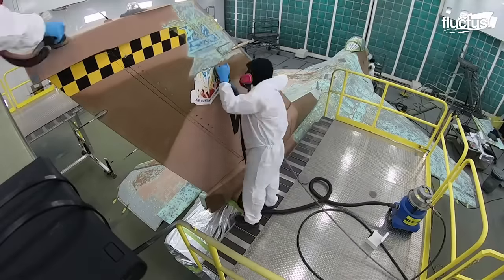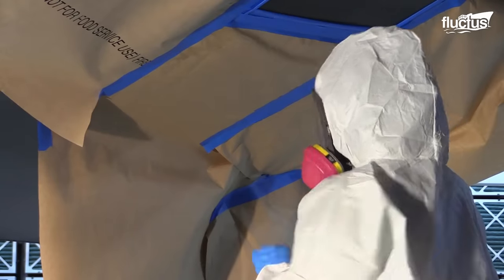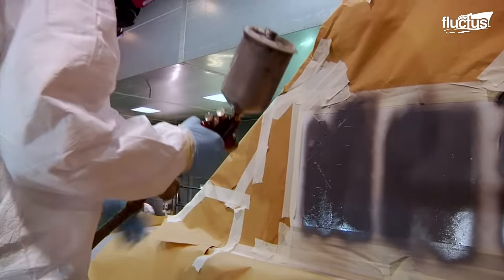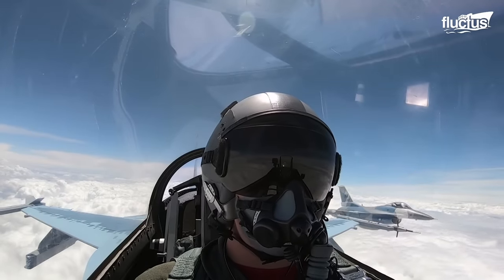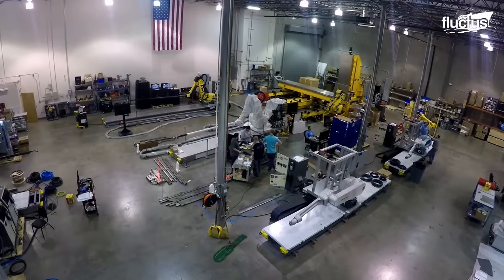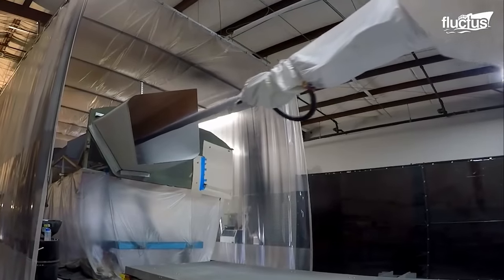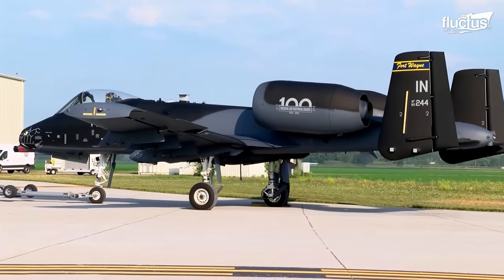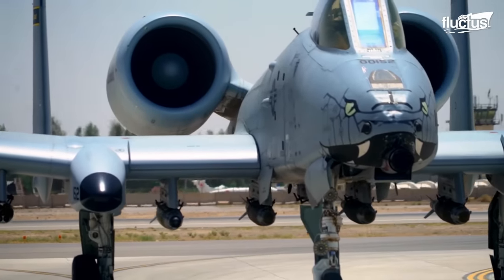US Testing Crazy Invention to Depaint Massive Aircraft in Minutes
Welcome back to the Fluctus Channel. In this captivating episode, we discover how massive aircraft are painted and depainted. From repainting historical aircraft to restoring propellers, each endeavor is a tribute to the stories of the past, the innovations of the present, and the promise of the future.